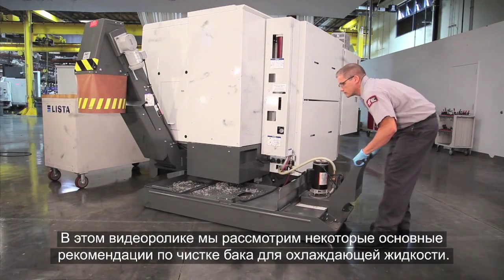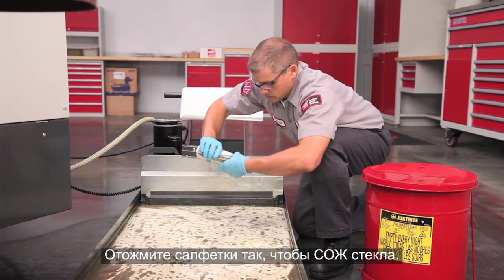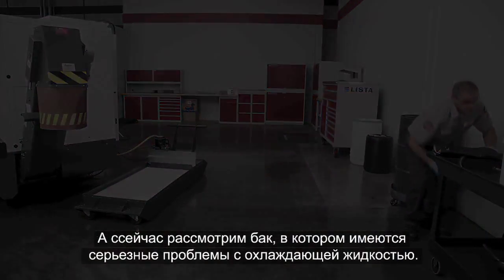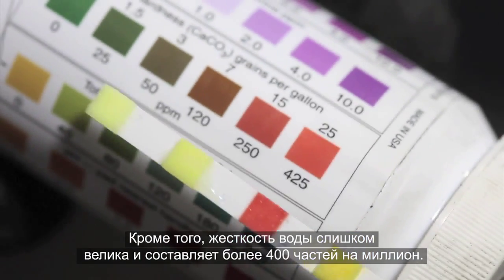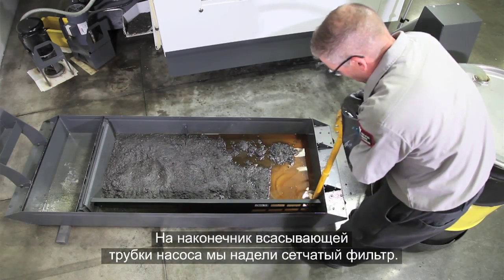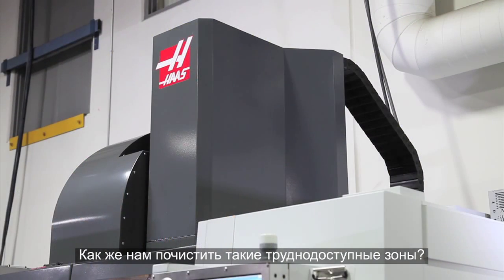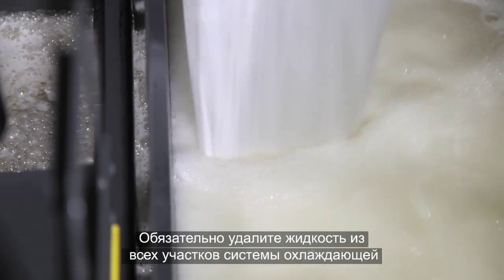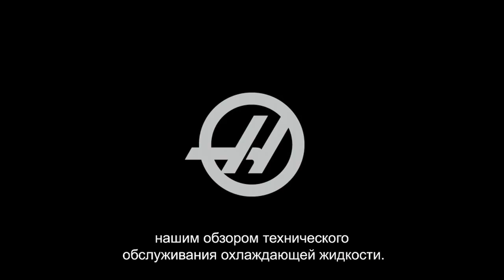(RU)Machine Tool Coolant: Cleaning Your Tank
Is the cutting fluid in your coolant tank full of oil and chips? Worse yet, is it beginning to stink from the effects of bacterial infestation? In this video, we first look at cleaning out a marginally dirty tank. Then, we move onto a really dirty tank, and the steps involved in cleaning the machine's entire coolant system when it's been overrun by neglect and contamination.